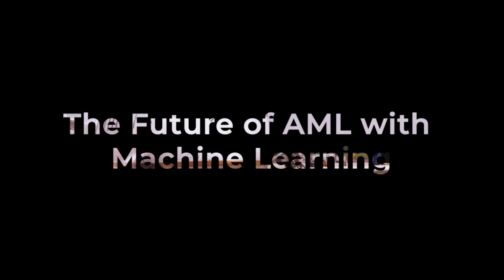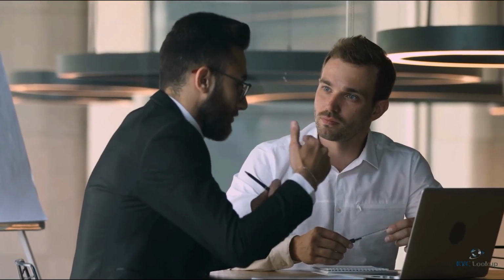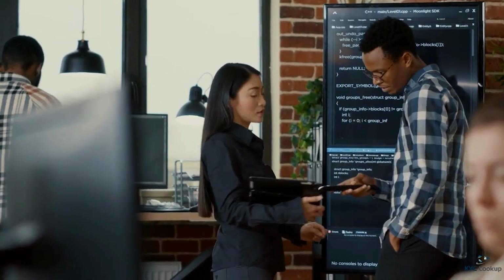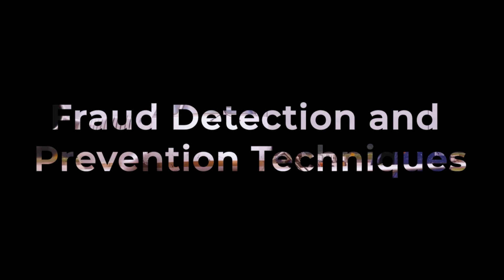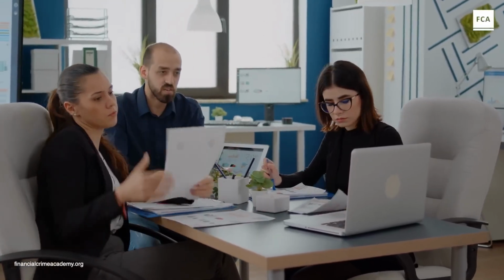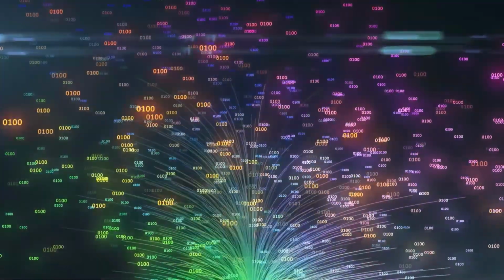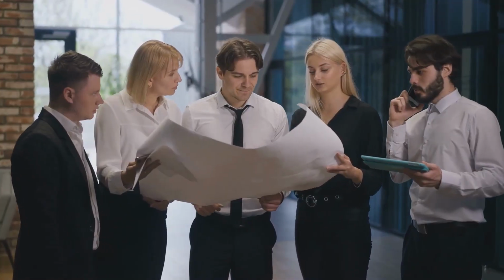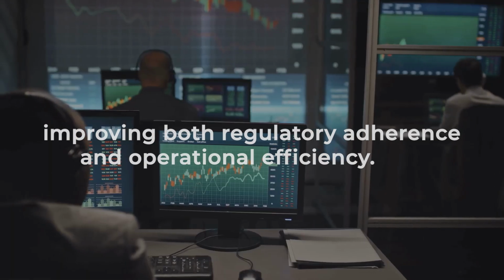Regulatory And Compliance Applications | Machine Learning In Finance | Chapter 11 | Alfonso Cahero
In Chapter 11 of Machine Learning in Finance, learn regulatory and compliance applications. Explore how AI ensures financial systems meet global standards.